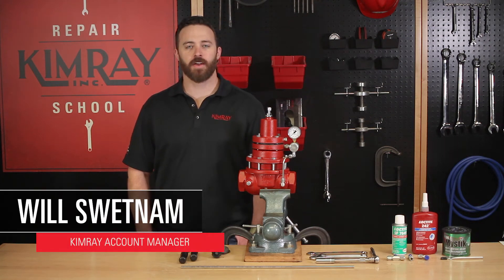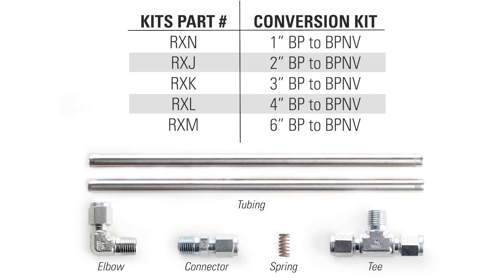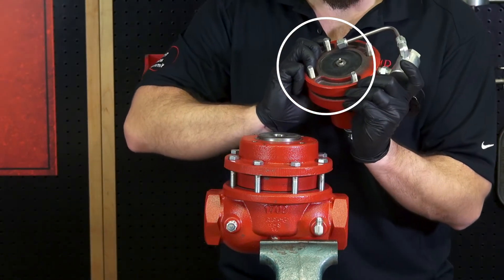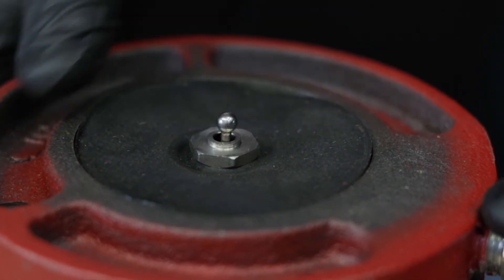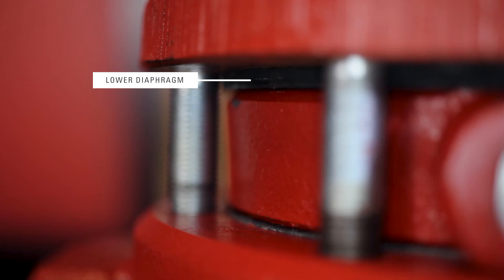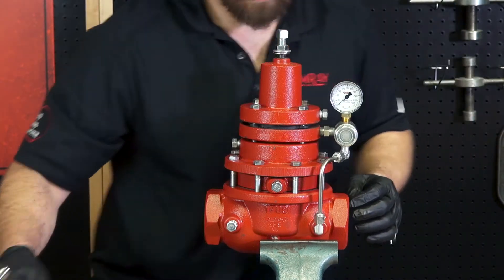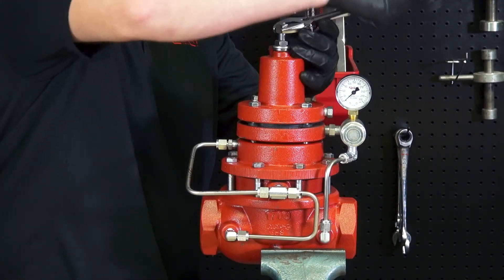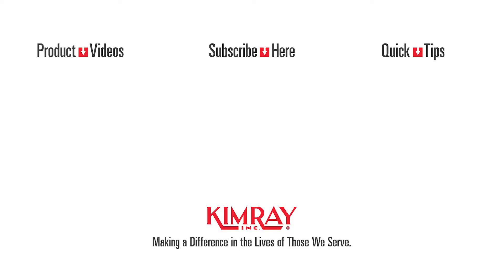Kimray Conversion: Back Pressure (BP) Regulator to Non-Vent (BP-NV) with conversion kit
Some producers need to prevent fugitive gases by converting gas regulators (valves) from venting to non-venting. This is typical if they are using the regulator inside a building, facing increased emissions regulations, or for safety concerns. In this video, Will shows how to convert a gas regulator from vent to non-vent.

TIMESTAMPS:
0:00 Intro
0:19 Why Convert from Vent to Non-Vent?
0:43 Conversion Kit
1:06 The Conversion Process
5:03 Conclusion/More Info